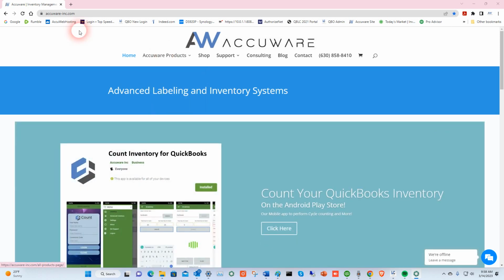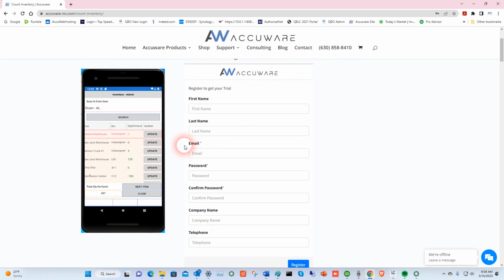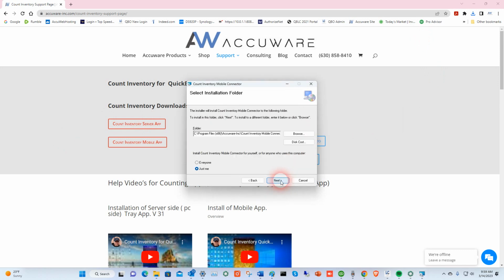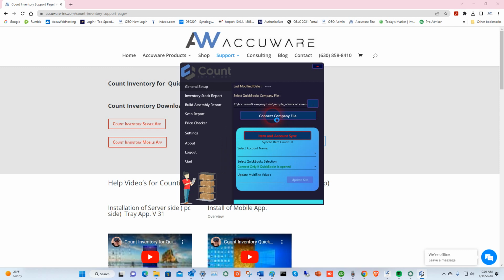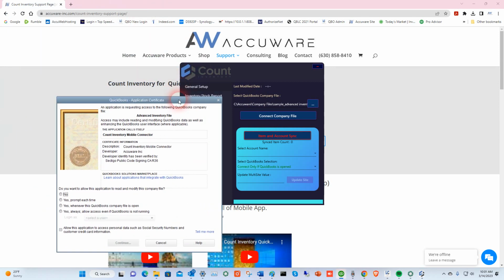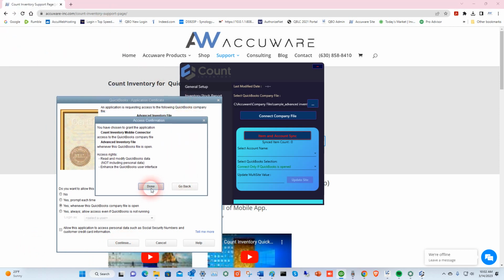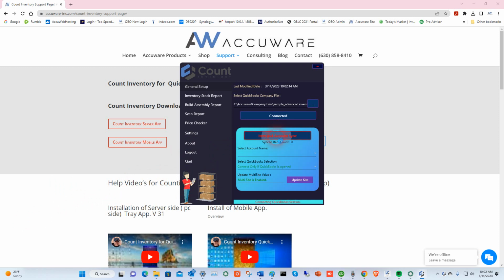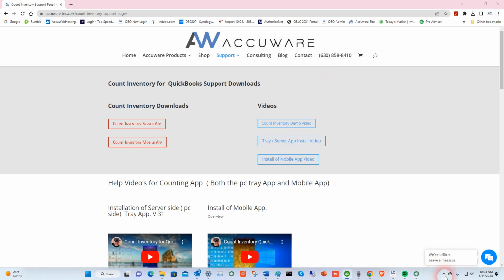Count Inventory Server Install Tutorial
This video covers the install and set up of our Count Inventory Mobile app server side component.  This app gets installed on your QuickBooks Server pc or on your PC where your Inventory Manager person would work.